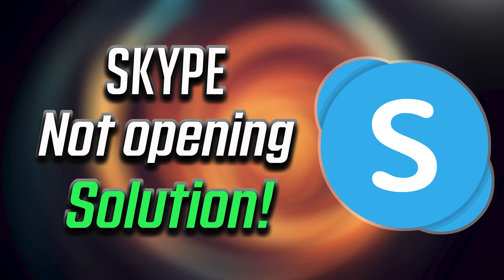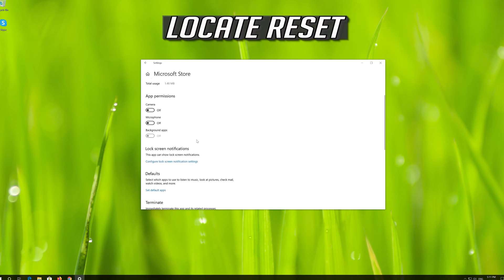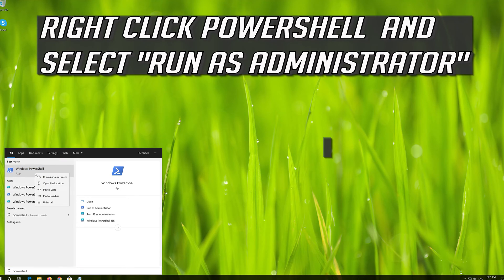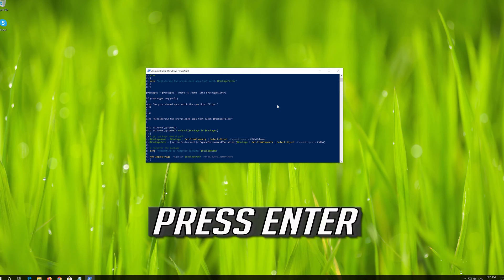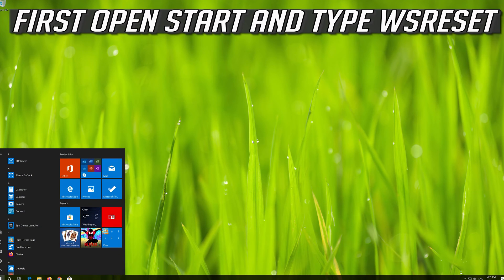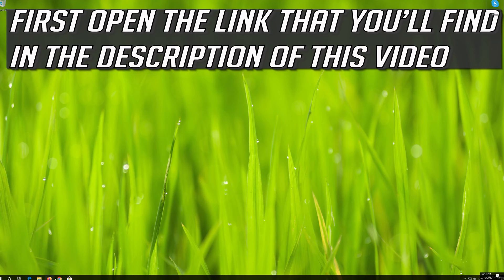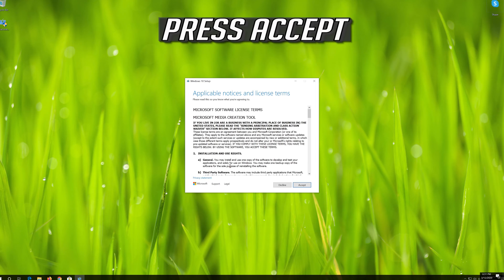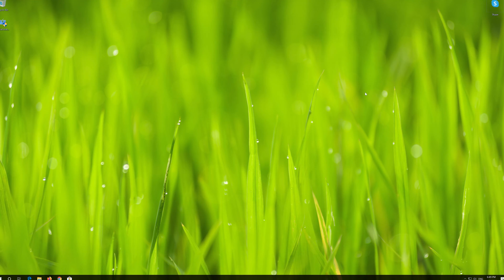How to Fix Skype Not Opening on Windows 10 [2026 Tutorial]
Some users have been reaching out to us with an odd occurrence where Skype automatically closes (or minimizes) itself sometime after being opened. From what we gathered, the issue seems to be restricted Skype version 8.9.0.1 and above. The precise cause of this issue can appear hard to identify since there’s no apparent error message to point the user toward the cause of the issue.

There a lot of debate on what precisely is causing the issue – some users are pointing fingers at the update function that’s closing Skype in order to update it, while others are suspecting the Windows 10 version of Skype. Curiously enough, this particular issue is not restricted to Windows 10, so blaming everything on the Skype UWP version is not valid since the issue is also encountered on Windows 7 and Windows 8 – which don’t include the Microsoft Store version of Skype.

Everybody has heard about Skype. This application is used by millions of individuals and businesses to make free video and voice calls, send instant messages and share files.

Skype can be used on your computer, phone or tablet. It is free to download and very easy to use. But just like any other application, it certainly has its ups and downs.

If you use Skype on your computer that runs Windows 10 and the application keeps closing, then take a look at the solutions described below and, hopefully, at the end your problem will be solved.

If you’re struggling with the same issue, you might be in luck. We managed to identify a couple of fixes that turned out to resolve the issue for a lot of users that were in a similar situation as yourself. Please follow the methods below in order and see whether they manage to resolve your issue.

$PackageFilter = $args[0]
if ([string]::IsNullOrEmpty($PackageFilter))

  echo "No provisioned apps match the specified filter."
  exit
 else
  echo "Registering the provisioned apps that match $PackageFilter"